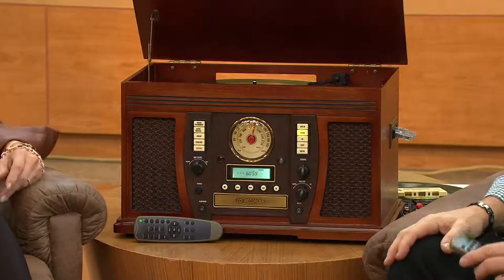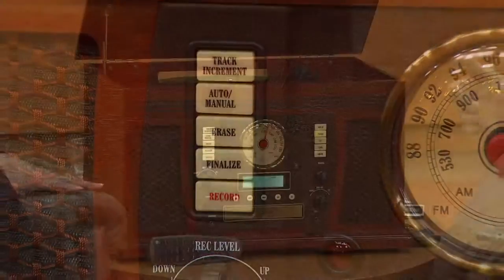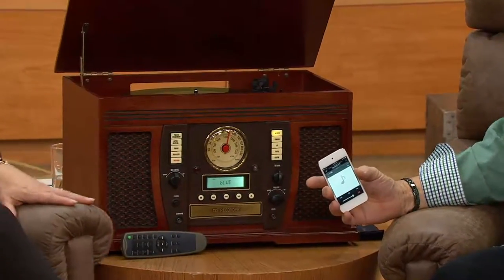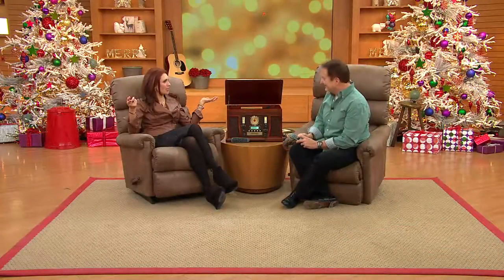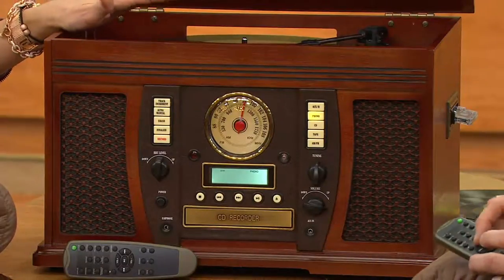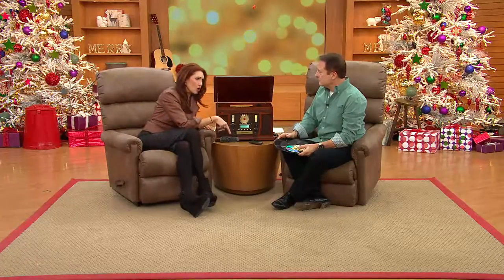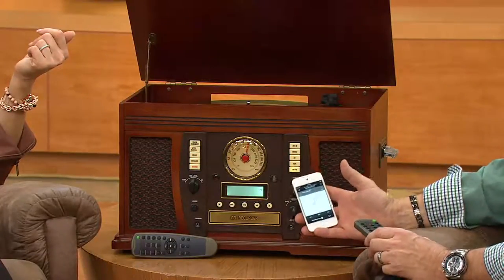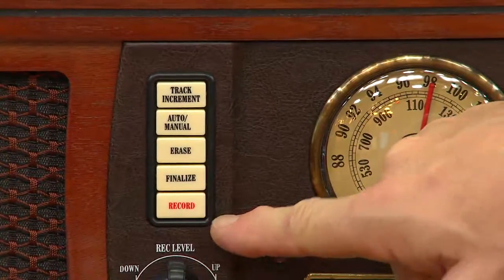Ships 12/10 Aviator Recordable 7-in-1 Wooden Music Center with Albany Irvin